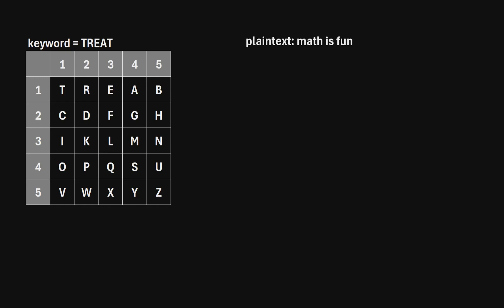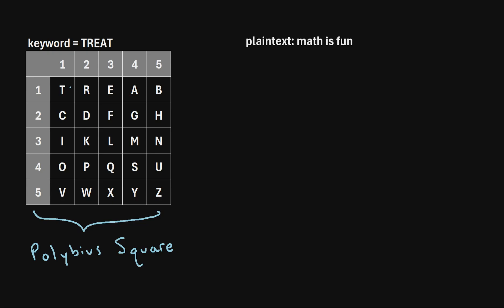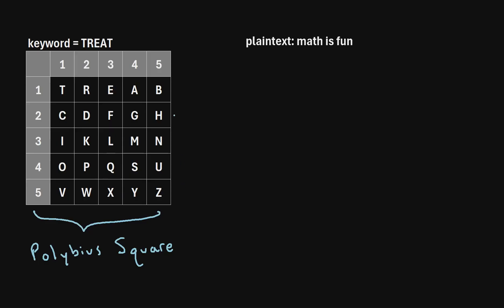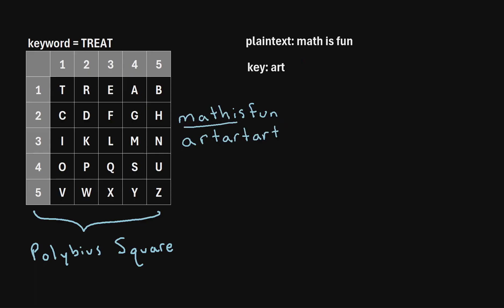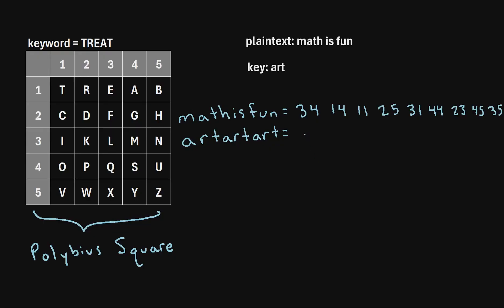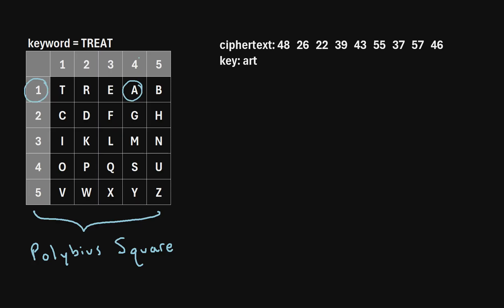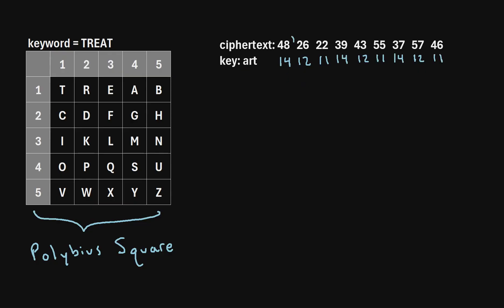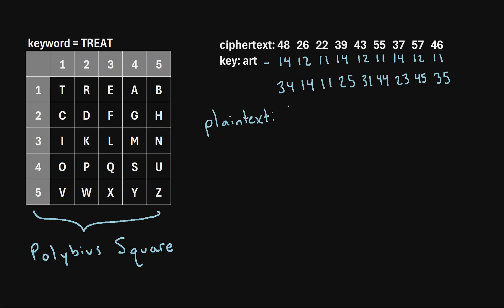Cryptography: The Nihilist Cipher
In this video I explain how to use encrypt and decrypt text using the Nihilist Cipher.

Encryption example: 0:04
Decryption example: 2:40